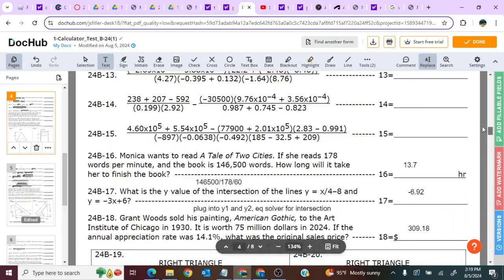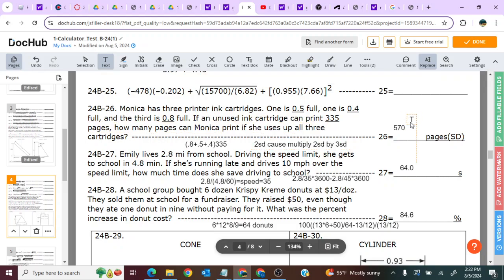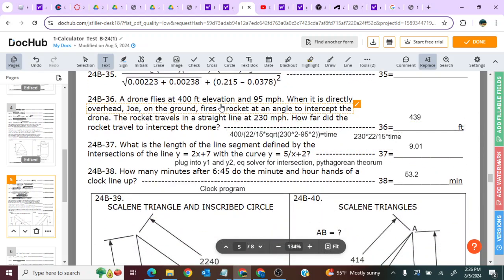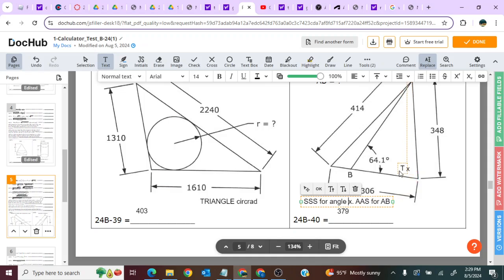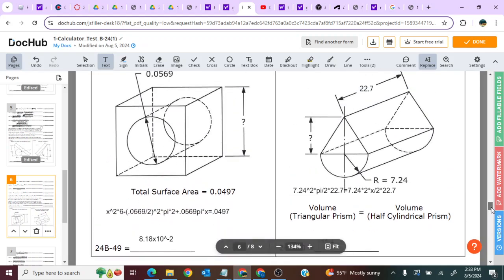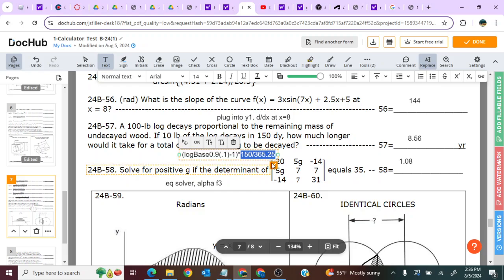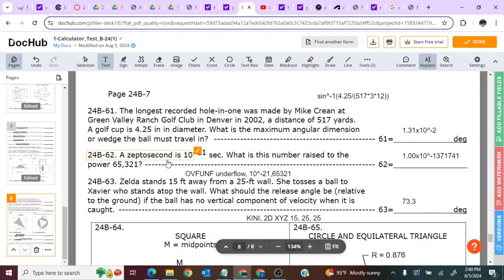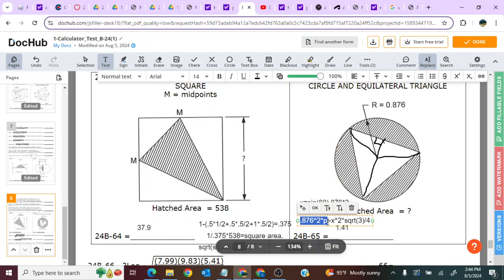2024 UIL Invitational B Calculator Applications Guide Grand Oaks